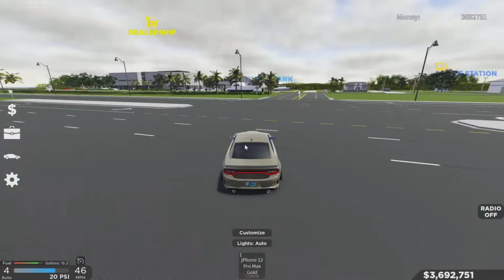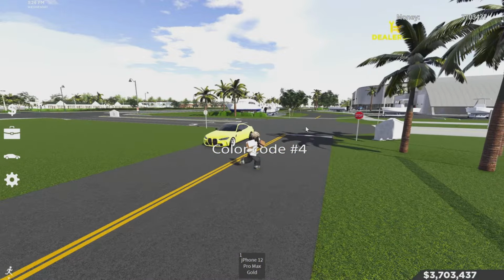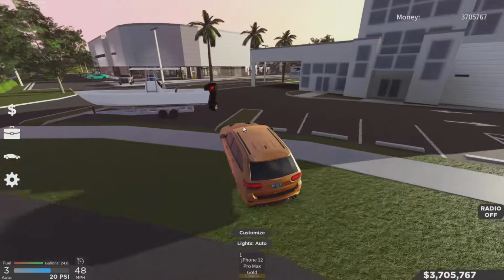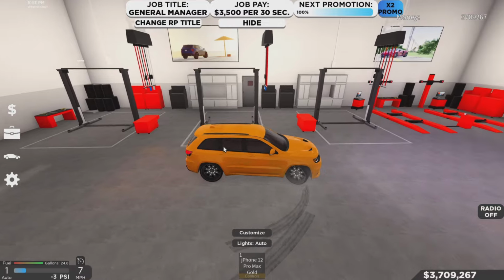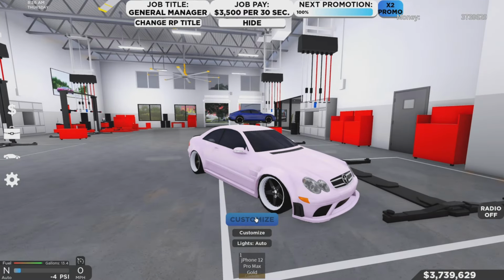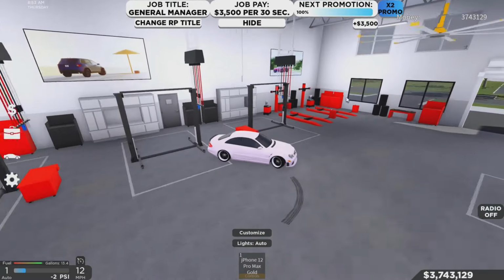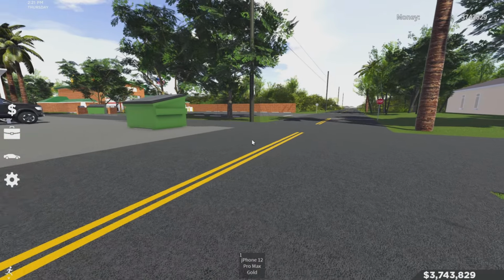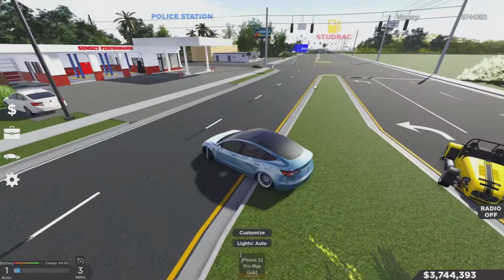Top 5 color codes in southwest FL (stick to end for surprise!!!!!)